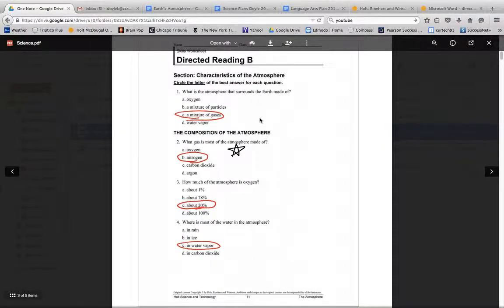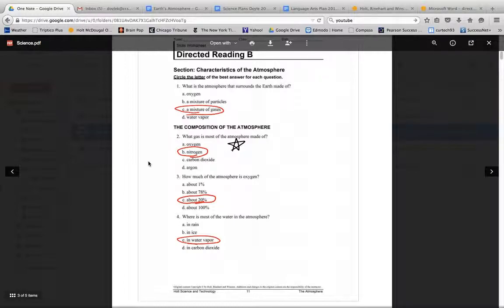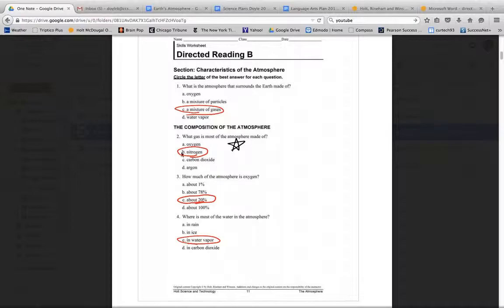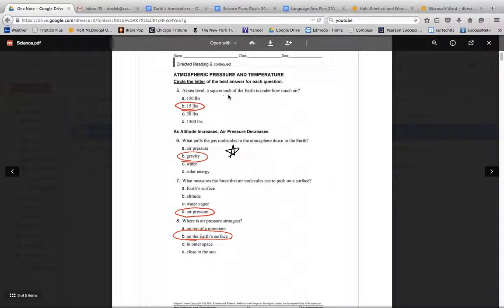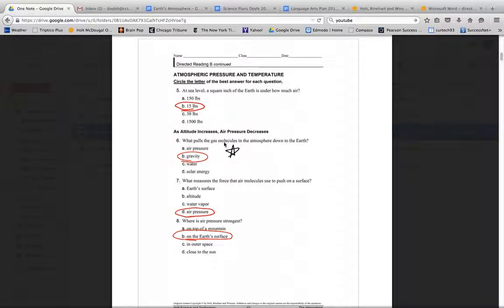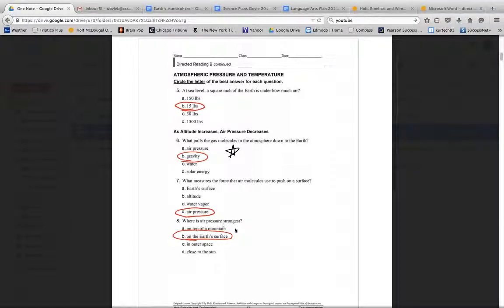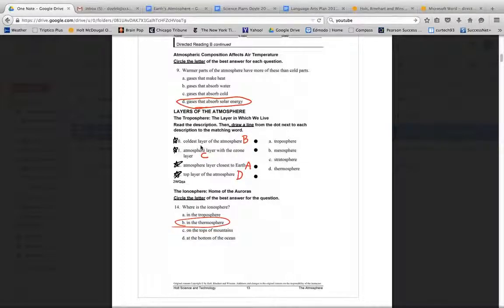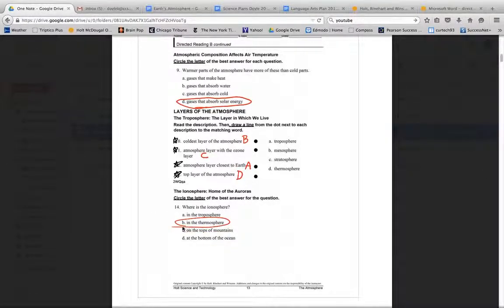Weather Ch 1 1B